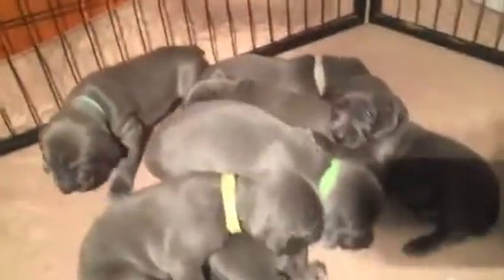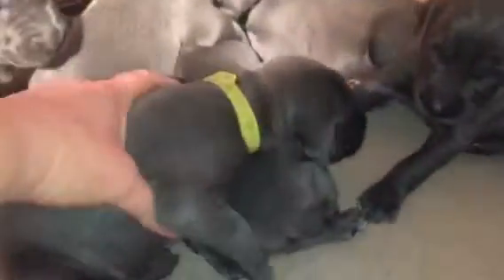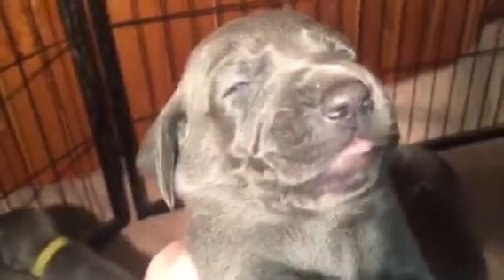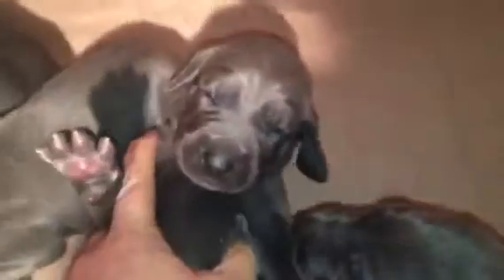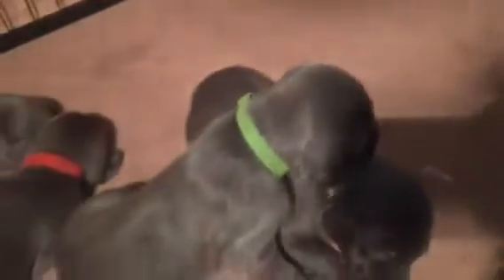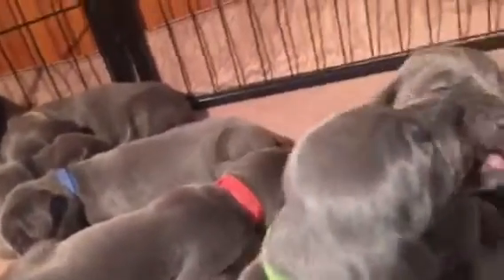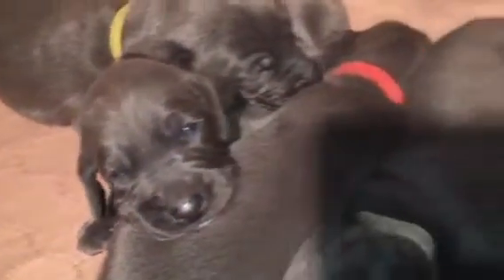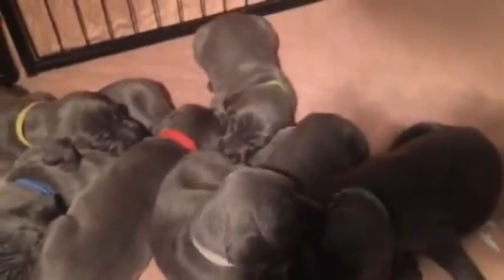Wheniford's litter week 2 1/2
Jake & Wheniford's litter of Blue Weimaraner puppies